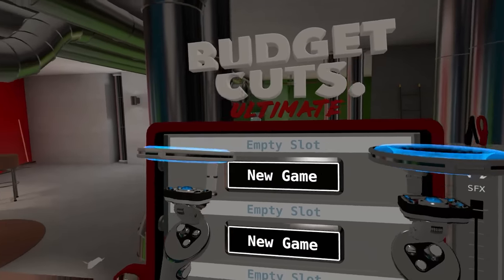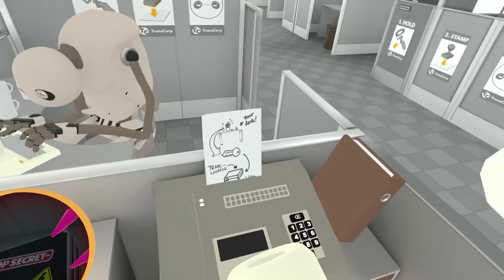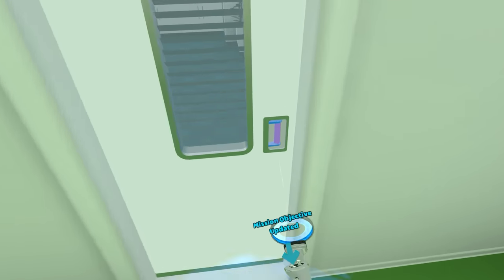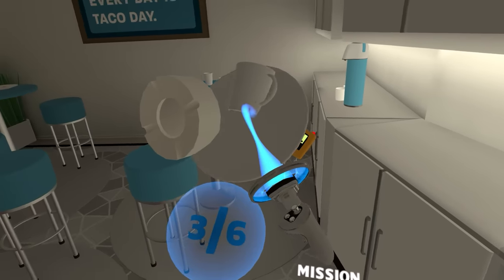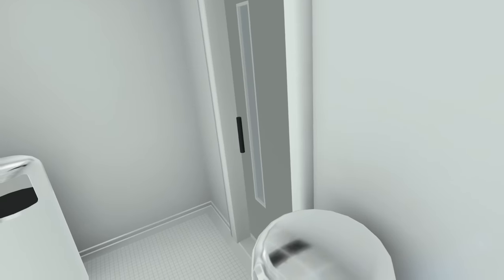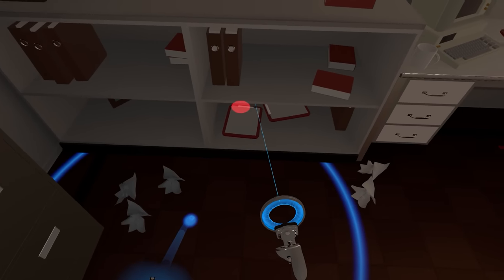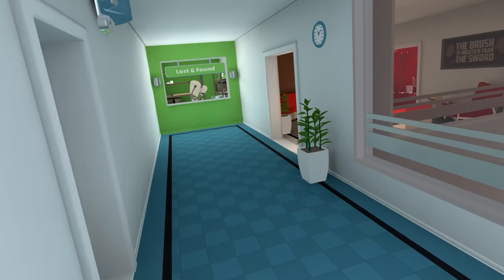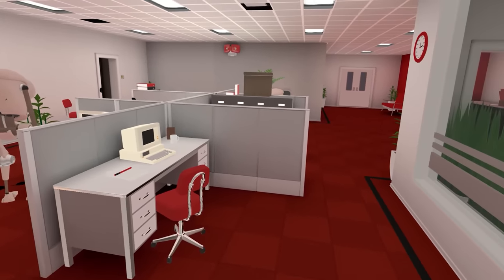Budget Cuts Ultimate | Part 1 | Escaping Work One Dead Robot At A Time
Budget Cuts is a classic, launching fully in 2018. Now, with the ULTIMATE version on Steam, the game is better than ever. So pick up your knives and portal gun, it's time to escape our job!

This game was played on: Rift S

Zip, sneak, and stab your way through a heart-pounding dystopia filled with evil robots! What began as a cost-cutting strategy has spiraled out of control, and now it’s up to you to save humanity from being optimized out of existence.

00:00 Intro + Welcome
01:29 Quite The Introduction
03:13 Escaping Our Robot Office
09:12 Literally Jumping Between Buildings
12:08 Dealing With Our First Robot Supervisors
16:00 Navigating Through The Vents
21:57 Finding Our Throwing Knives
26:29 Gruesome Battles Throughout The Office
29:30 There Are So Many Robots Locking Me In!

VR Headsets:
- Oculus Quest
- Valve Index
- HTC Vive
- HTC Vive Pro
- Playstation VR
- Playstation VR 2

PC Specs:
- RTX 3090
- i9-9900k CPU
- 32 GB DDR4-3200mhz RAM